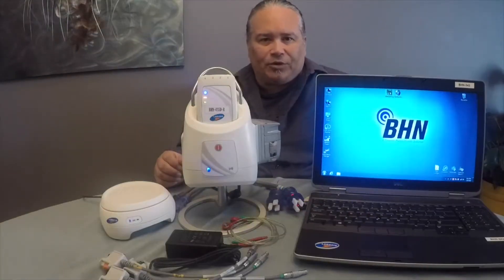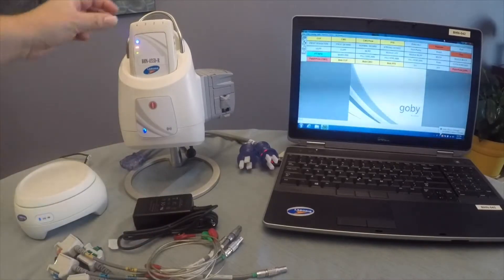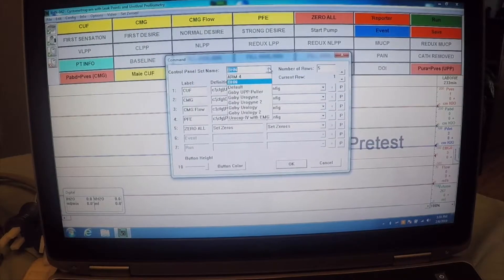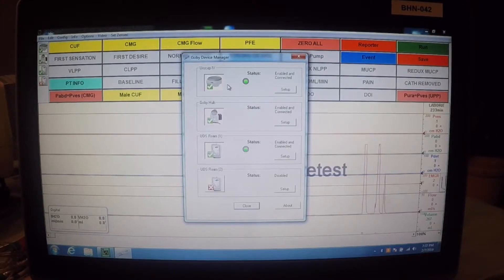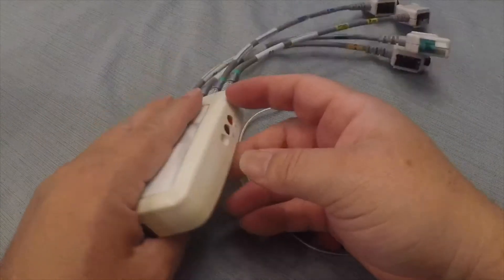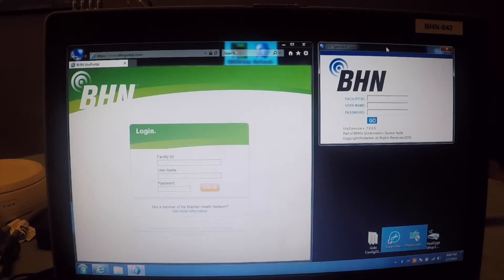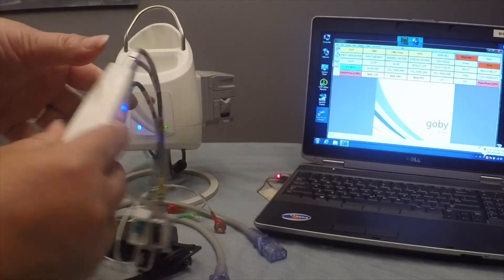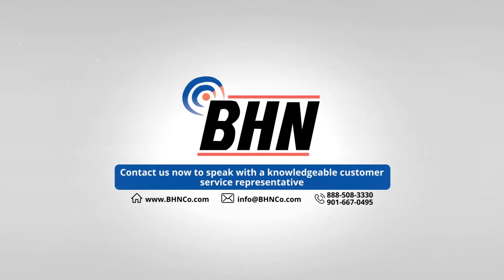BHN - Laborie Goby Urodynamics System Review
- Interested in a Laborie Goby Urodynamics system?  This video is a complete review of the Goby unit and includes a description of its components, software, cabling, and more.  It also includes pros and cons.  If you have thoughts or comments on the Laborie Goby, leave them in the comments below.   Also, if you have questions, post them below and we will try to address them.